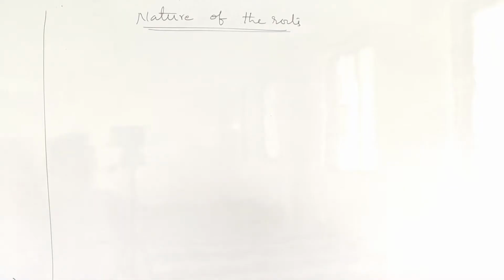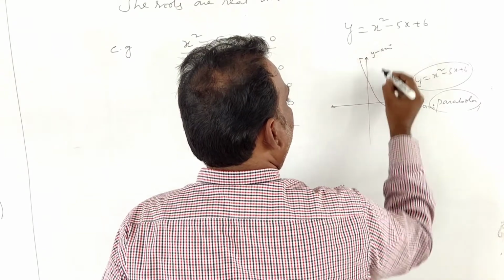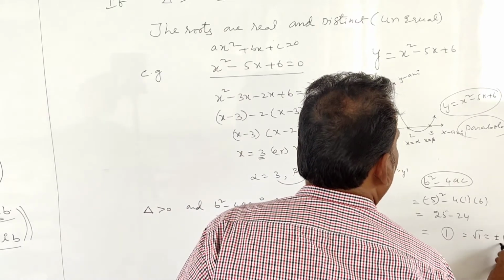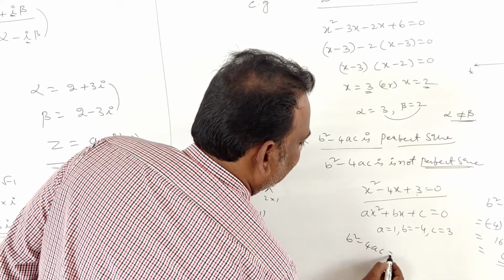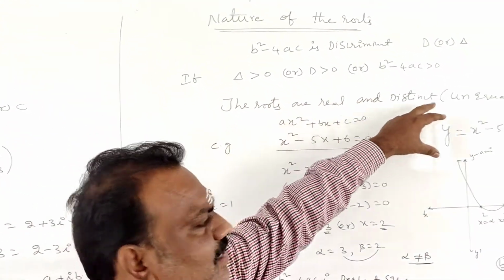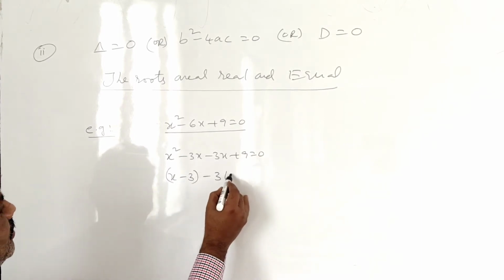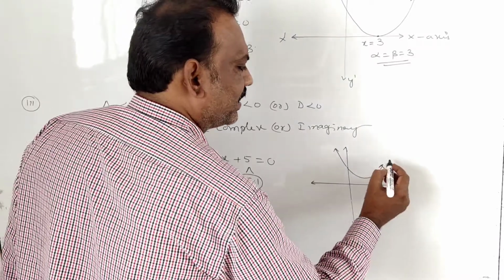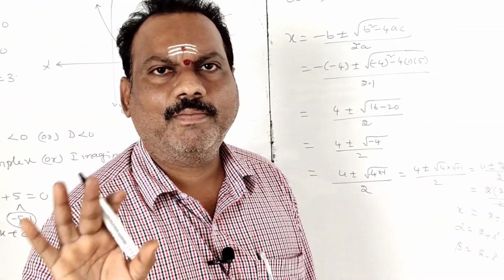[Complex Number] Samartha Academy Tnr sir Part-15(1st pu)